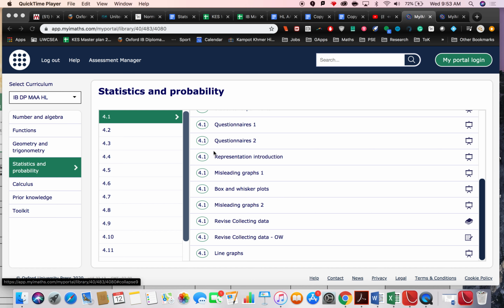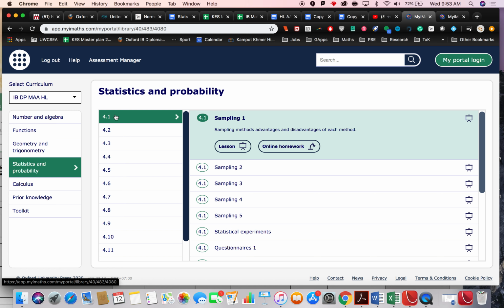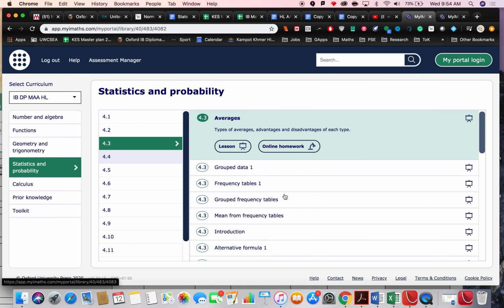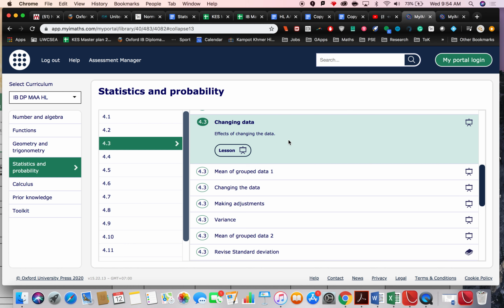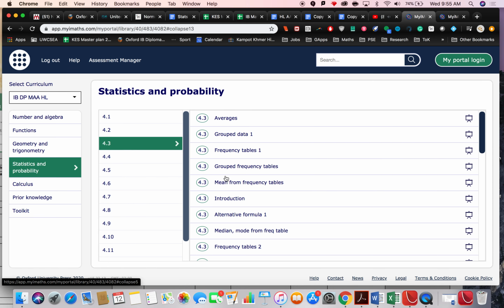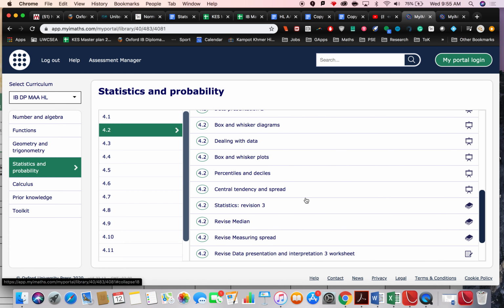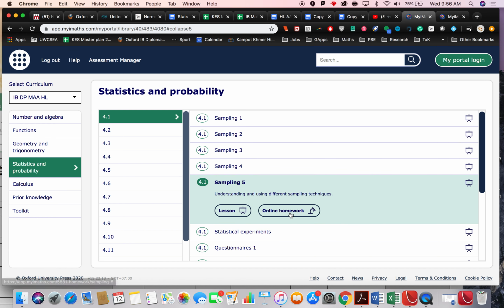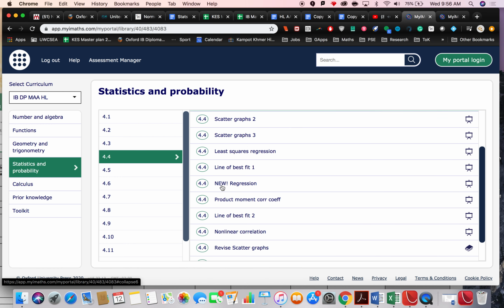HLAA Statistics 1 on Myimaths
Myimaths is a great resource to review the basic stats of the HLAA course. This video explains the areas of self study that will prove fruitful moving forward